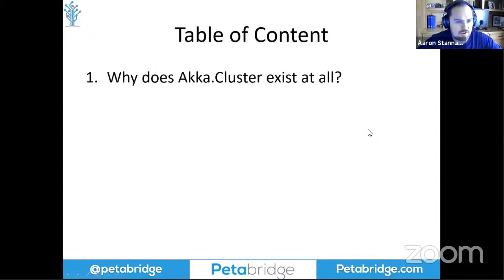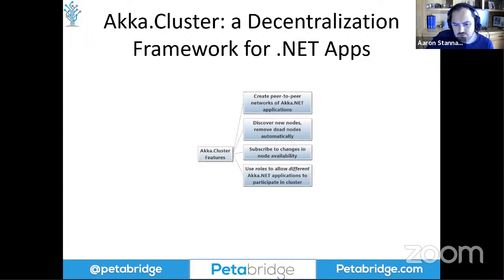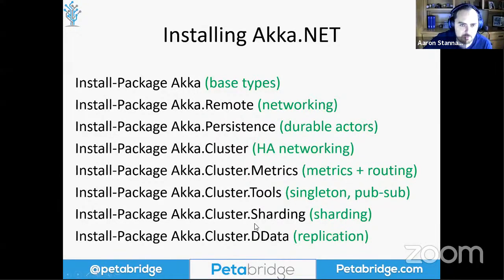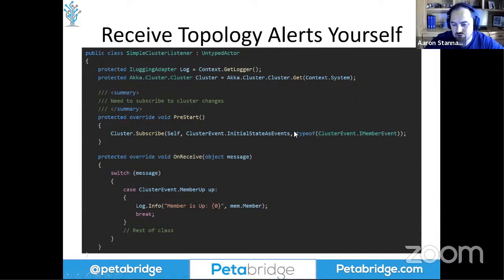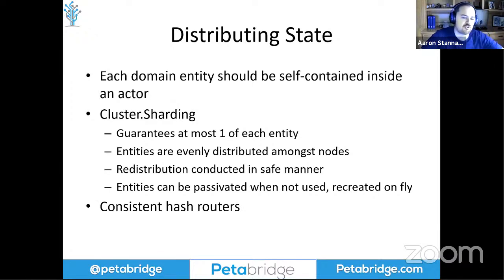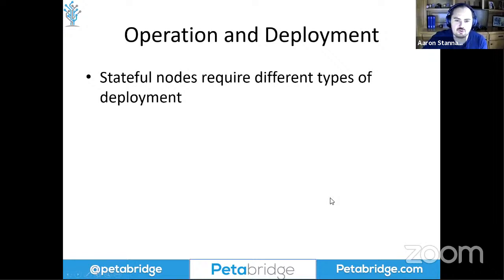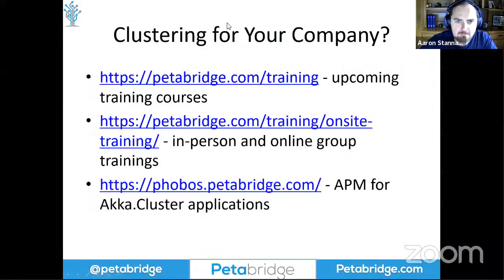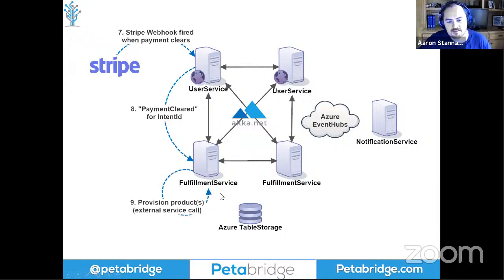Akka.NET Live Webinar: Akka.Cluster Simply Explained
In this webinar we cover all of the questions you might have about Akka.NET and running Akka.Cluster:
1. What is it for?
2. Why and when should I use it?
3. How does it work?
4. How do I deploy it?
5. What else do I need to know about it?

We explore some of the more popular modules of Akka.Cluster, such as:
1. Akka.Cluster routers;
2. Akka.Cluster singletons;
3. Akka.Cluster.Sharding and how entity actors are created / moved;
5. Akka.Cluster.DistributedData for replication and recovery.

At the end of the presentation, Aaron answers Akka.NET Clustering questions from viewers.

Introduction (0:00)
Why Akka.Cluster? (03:41)
Akka.Cluster Use Cases (27:58)
How does Akka.Cluster Work? (40:54)
Distributing Work (1:08:50)
Distributing State (1:19:06)
How Akka.Cluster Sharding Works (1:21:17)
Akka.Cluster.DistributedData (1:28:39)
Best Practices and Smooth Operation and Deployment of Clusters (1:33:50)
Get Help With Clustering For Your Company (1:41:53)
Audience Q&A (1:43:11)